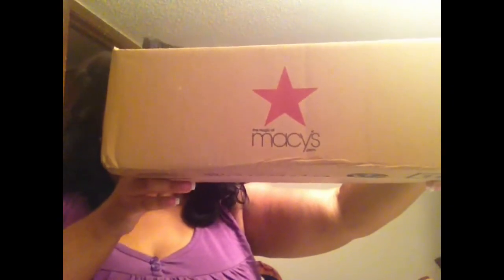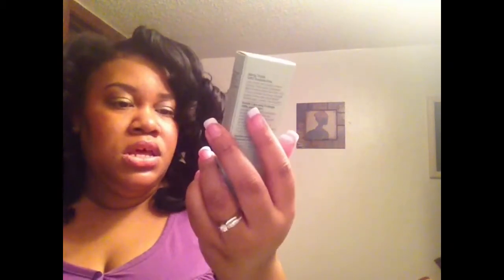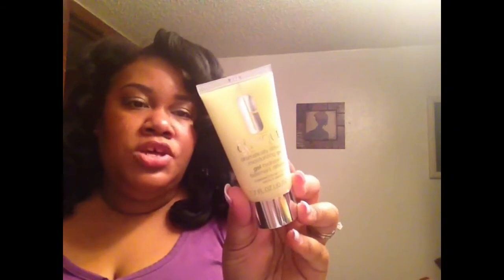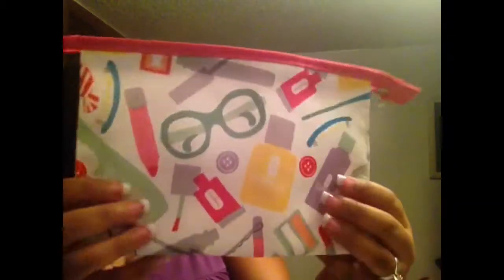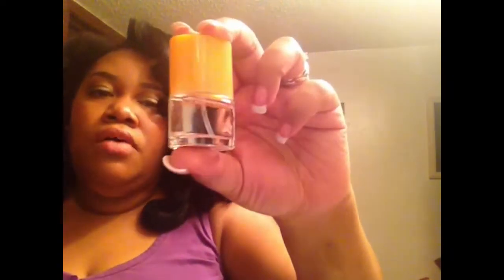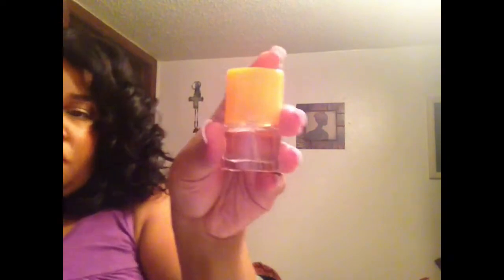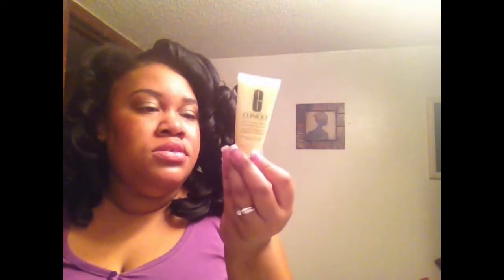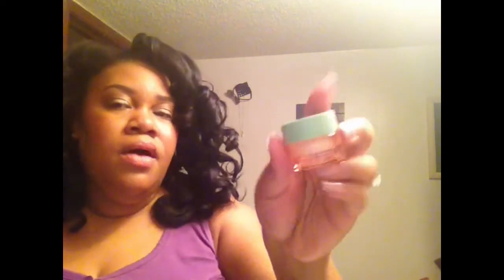Clinique order from Macy's! Including FREE 8 pc set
Join me on ipsy! You get 4-5 beauty products every month delivered to your door, for $10. Michelle Phan curates the bags!